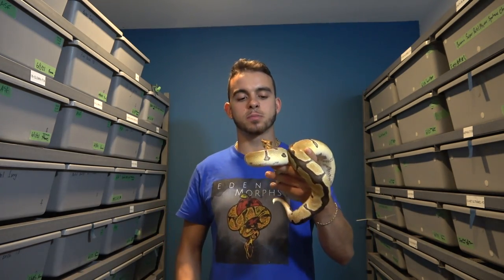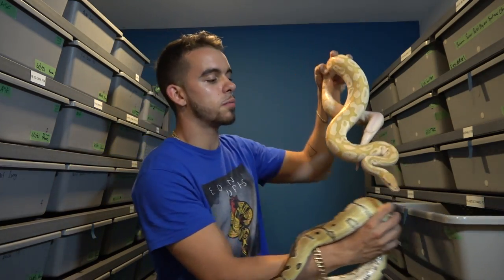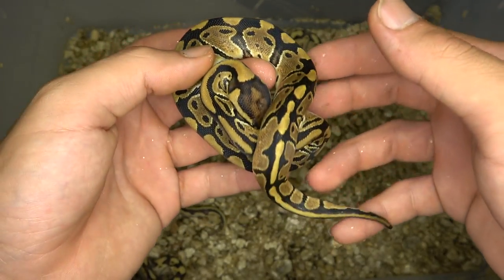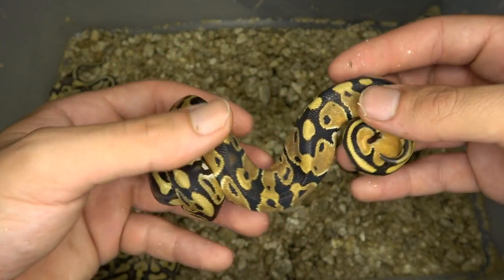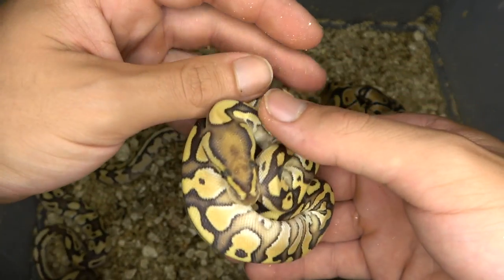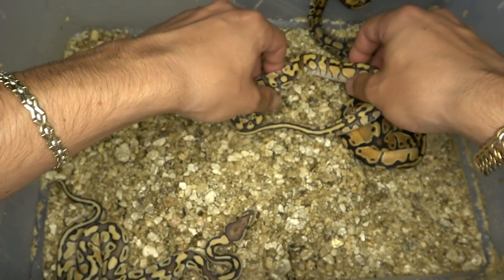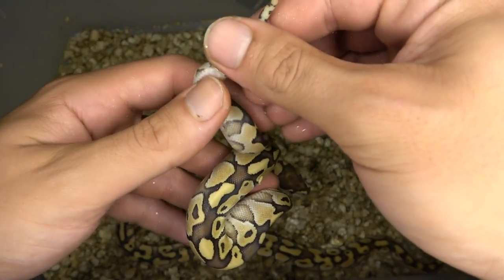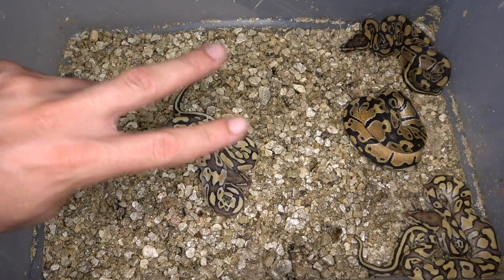Ball Python Clutch Update! DH Ultramel Clowns!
In this video I show you guys a cool update on a insane clutch I had! it was a piring between may OD Fire Butter Ultramel X Blade Clown! We got some really cool double het Ultramel Clowns! IComment down below which one is your favourite! I hope you ENJOY THE VIDEO!